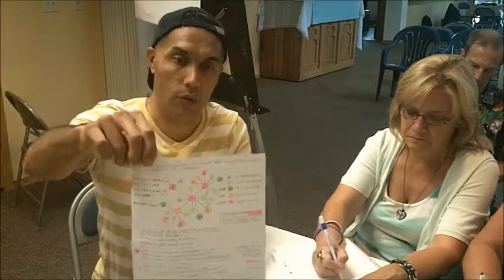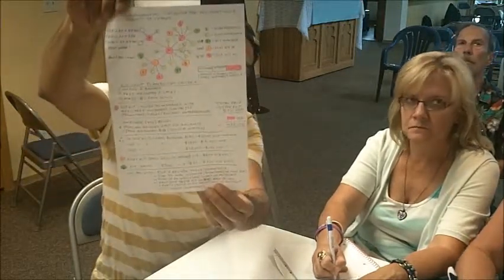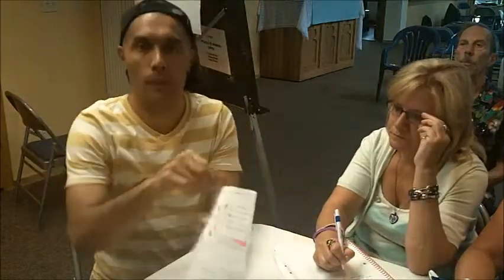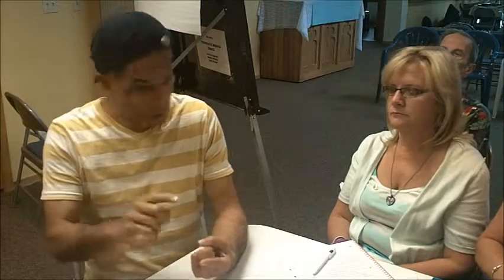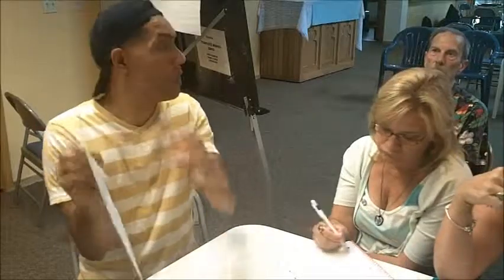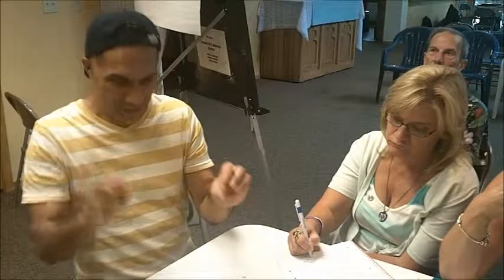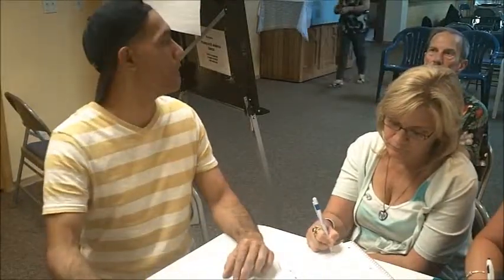Multipass comp plan Life Force International